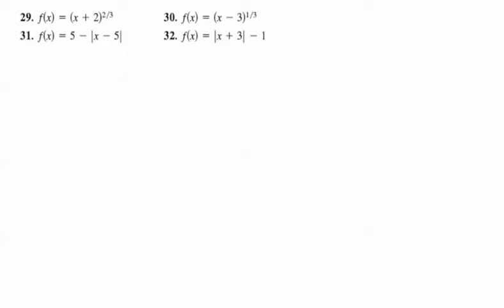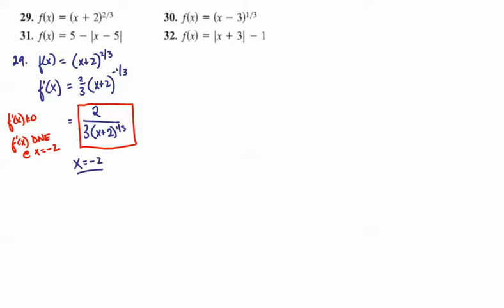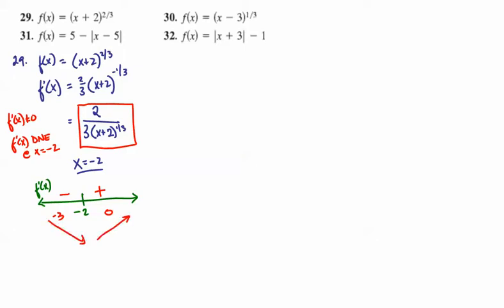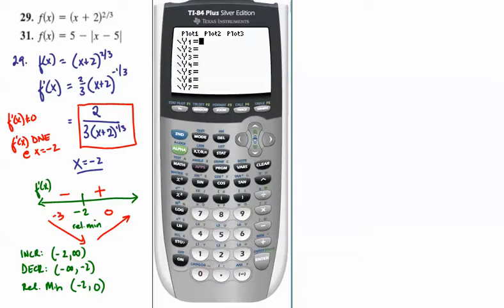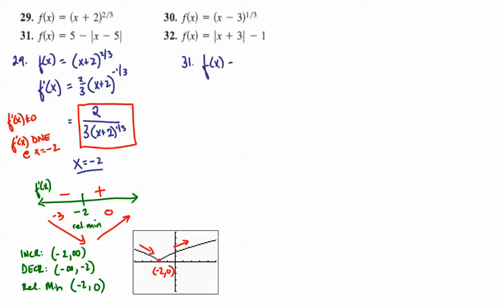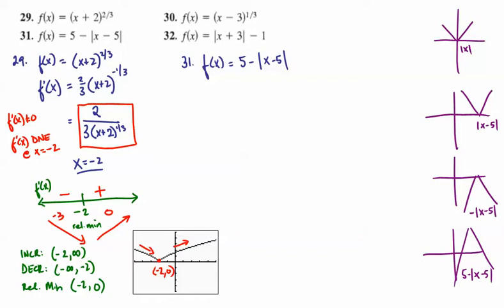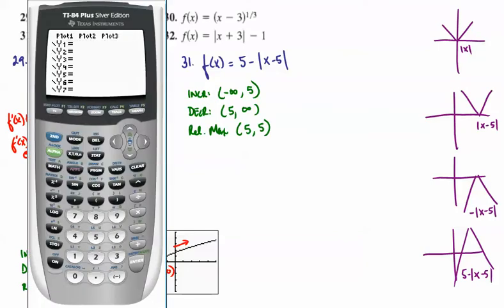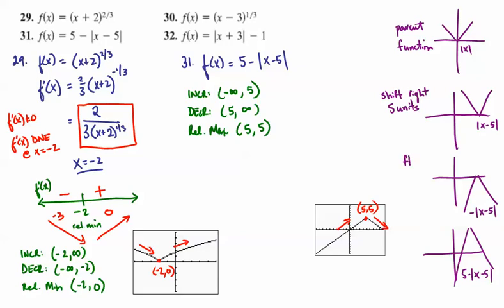Larson 9 Ch 3 Sect 3 29-32